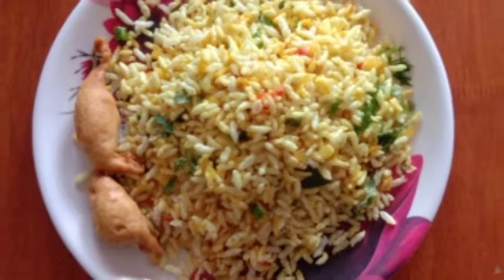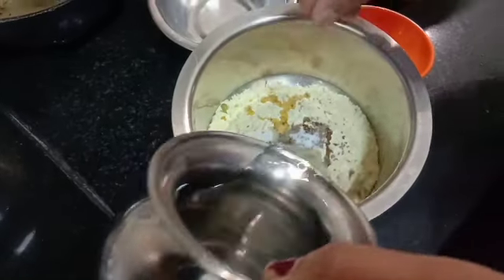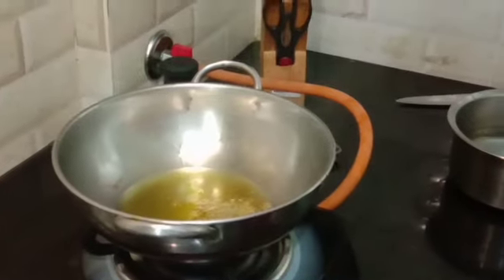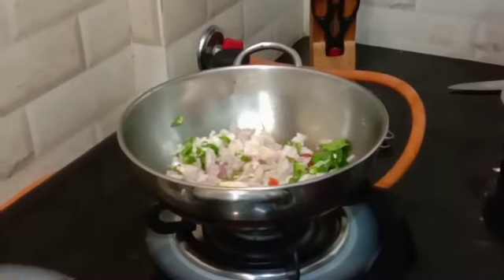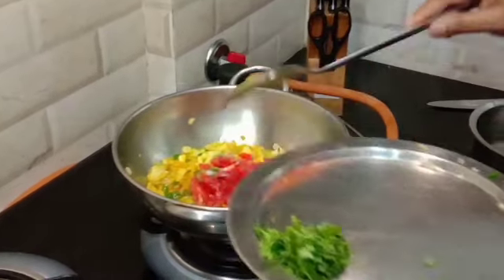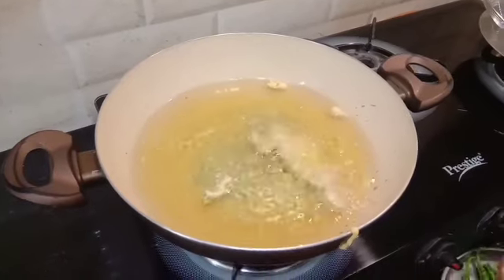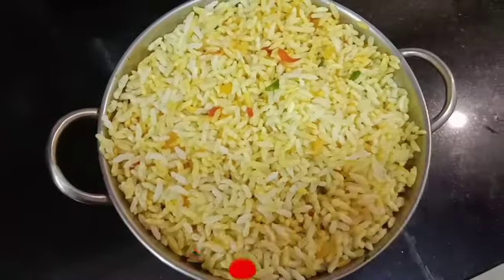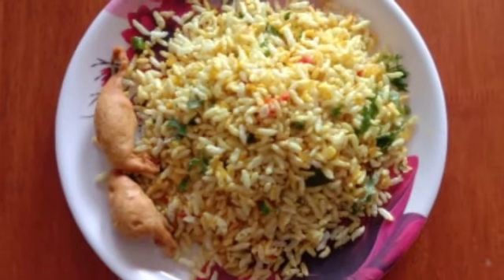HOW TO MAKE MANDAKKI MIRCHI ll